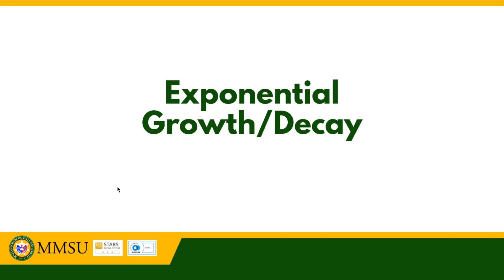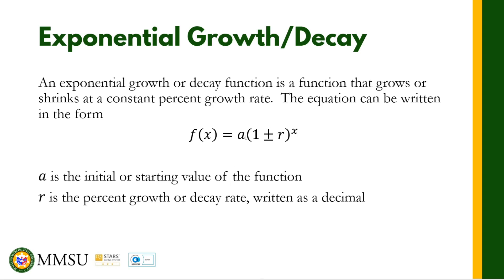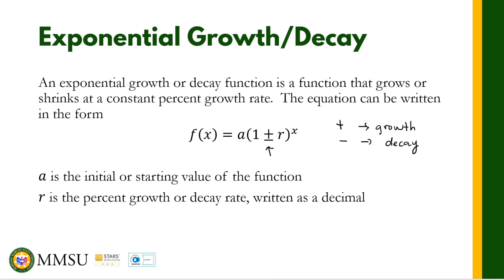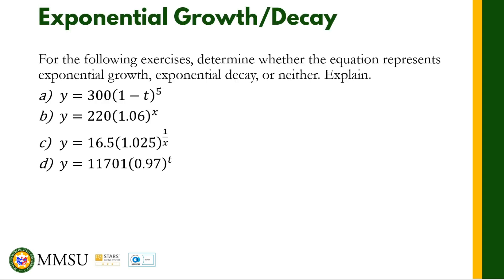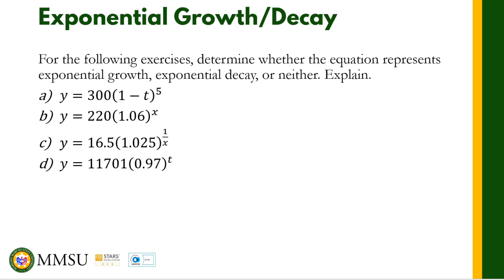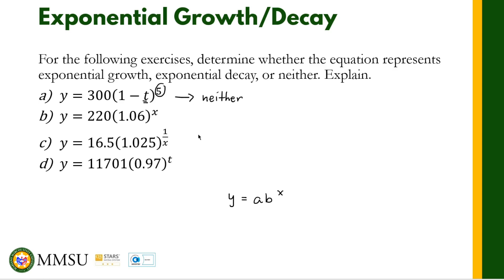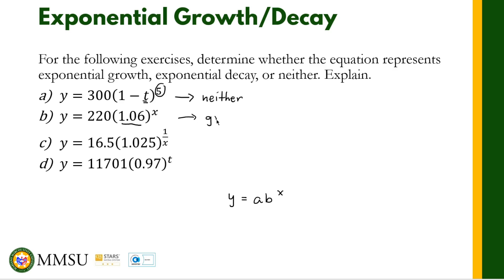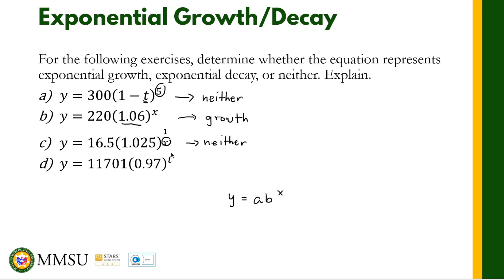Identifying Exponential Growth or Decay | Exponential Functions | Precalculus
This video talks about how to identify functions if they are exponential growth, decay, or neither.